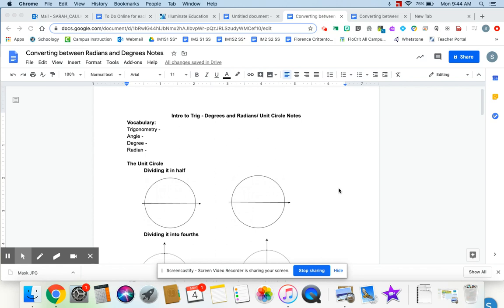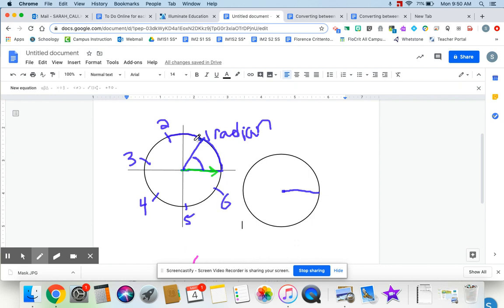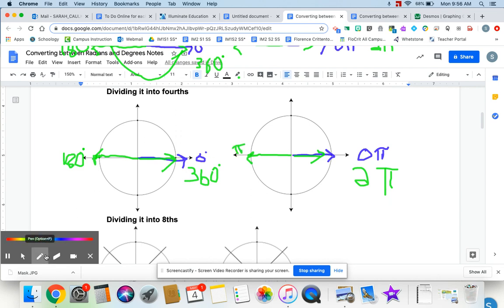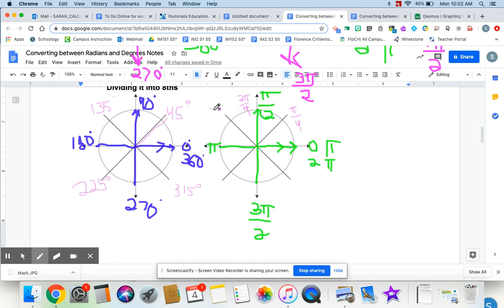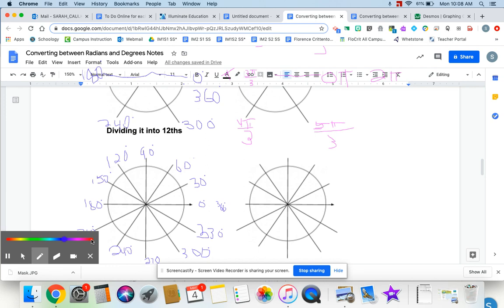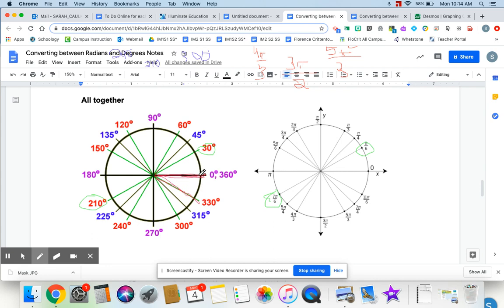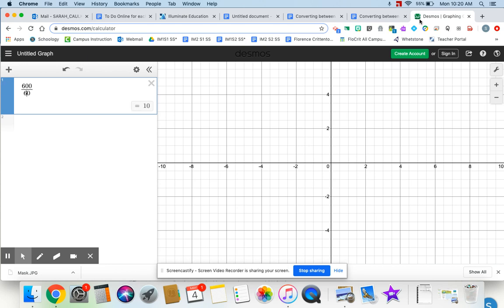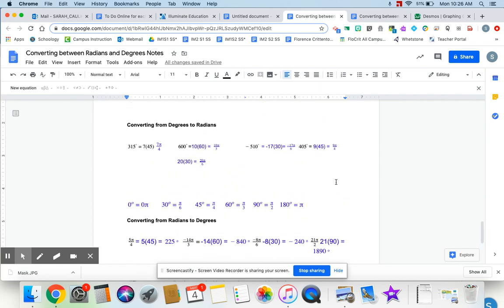Converting Between Radians and Degrees Notes